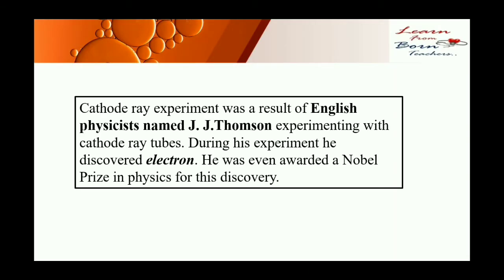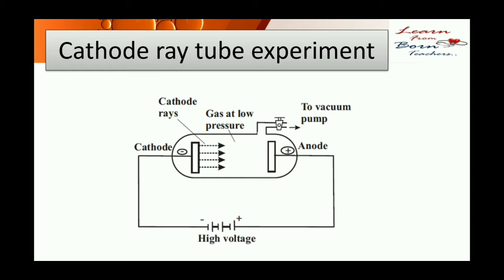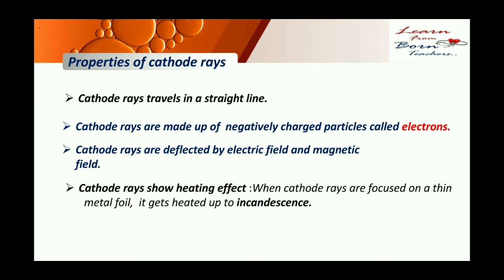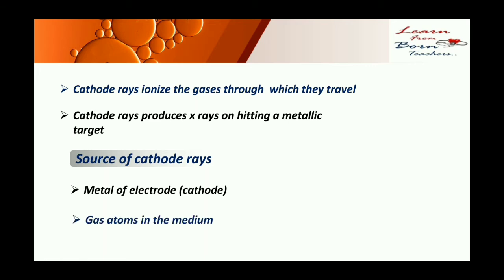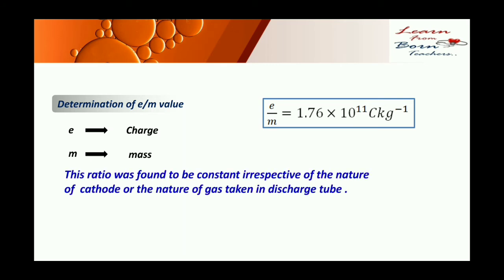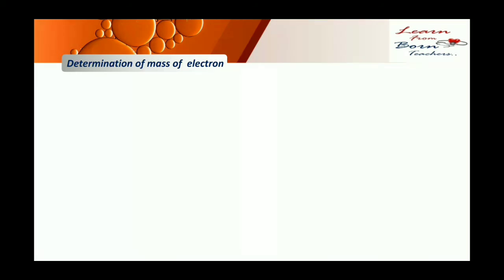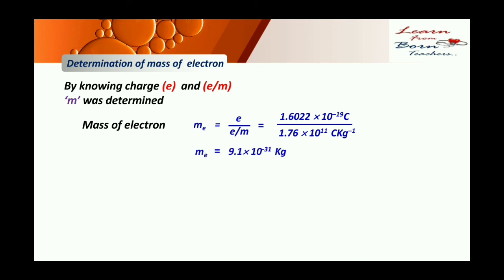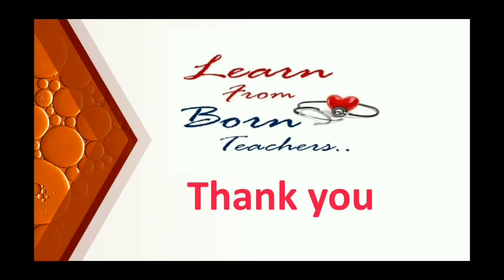Properties of cathode rays-Structure of atom part 2-NEET chemistry class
Chemistry for NEET and JEE
Tips and lectures for medical entrance